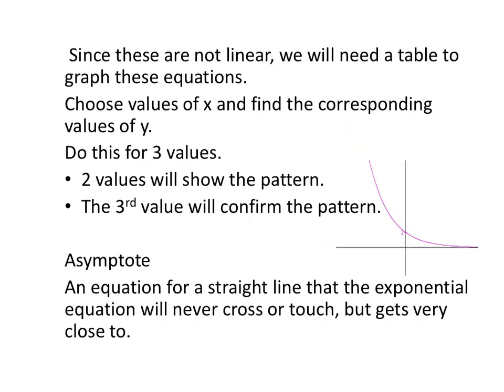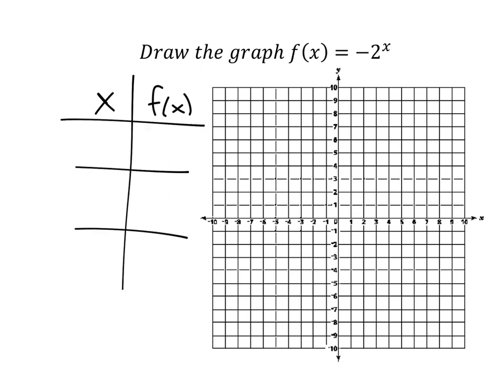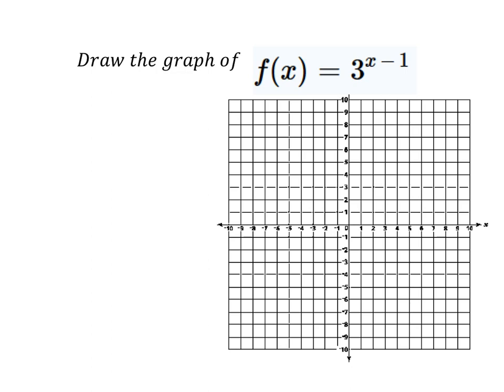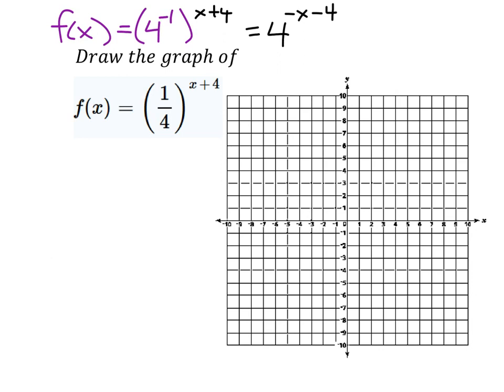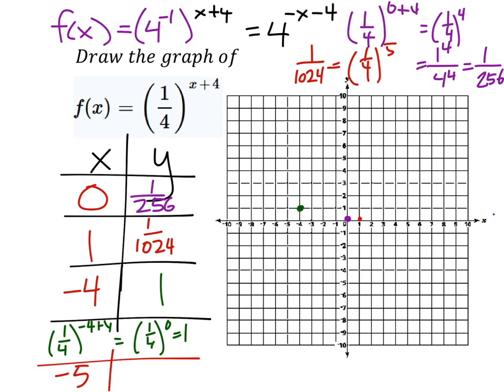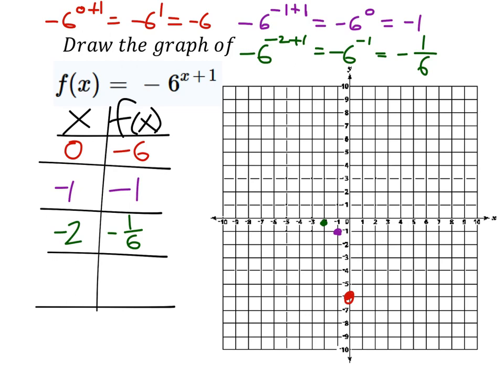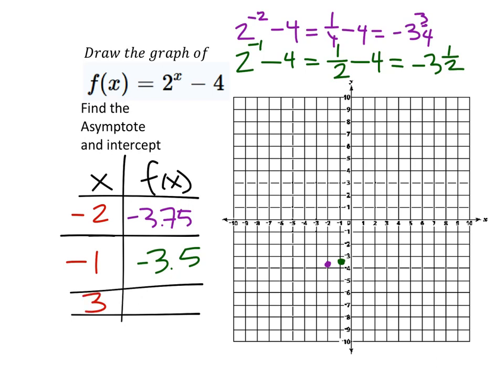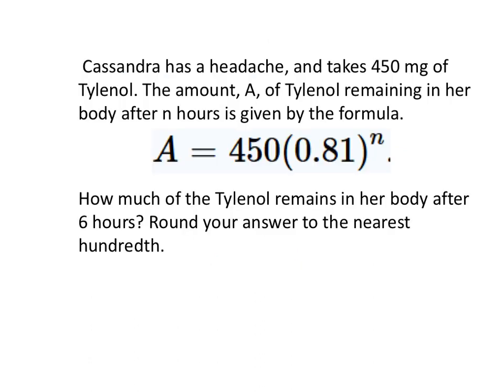Exponential Functions (MATH 1010 Lesson 8.2)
This lesson covers exponential equations.